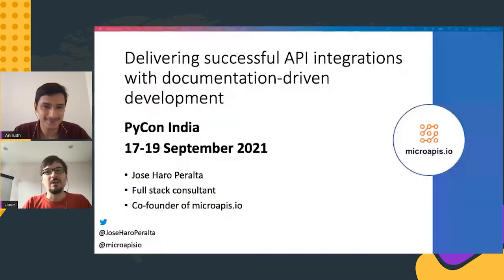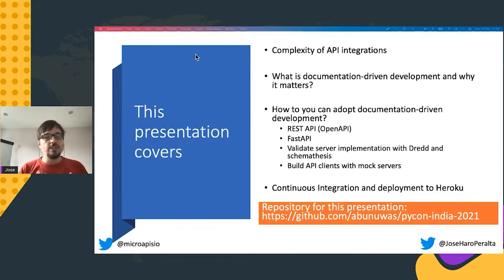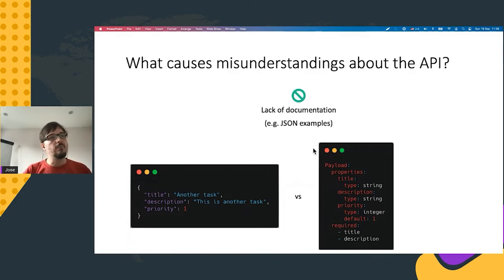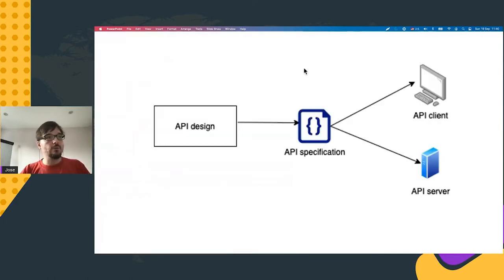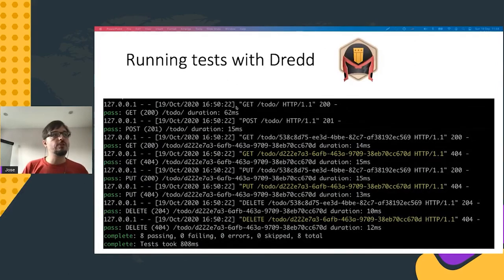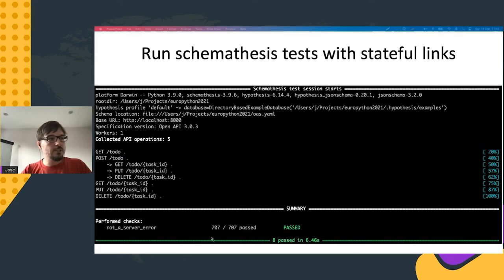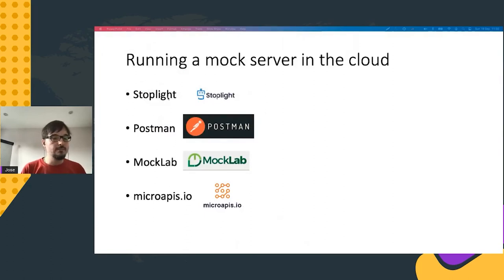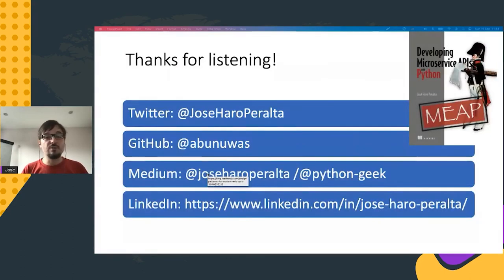Talk: Delivering successful API integrations with documentation driven development-Jose Haro Peralta